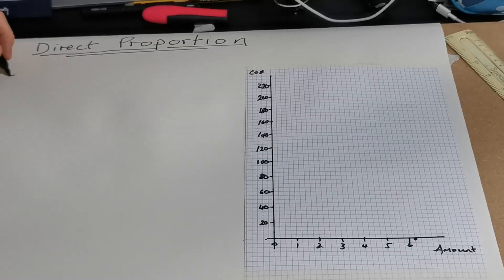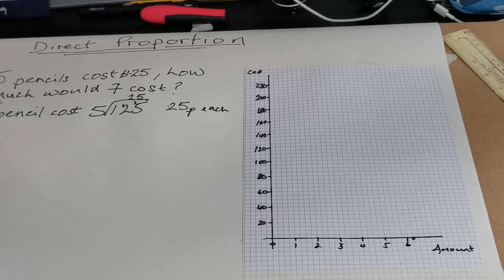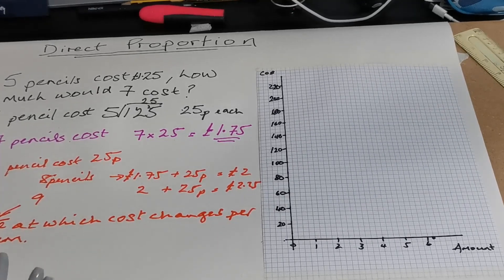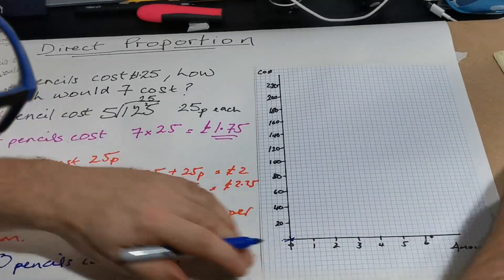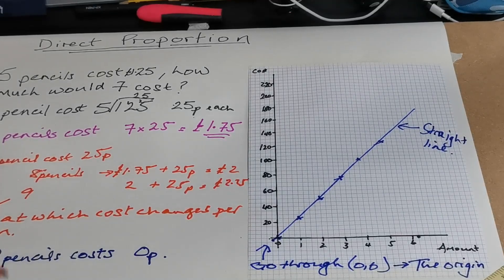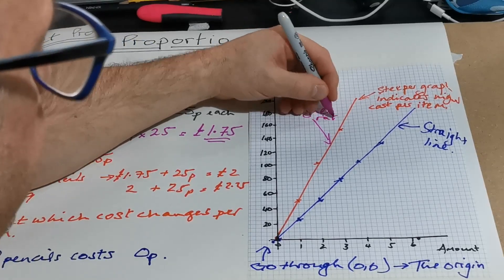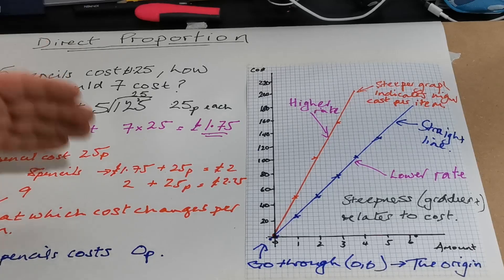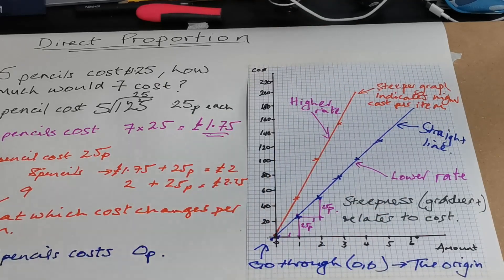Yr 8 Maths - Direct Proportion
An introduction into direct proportion and graphs